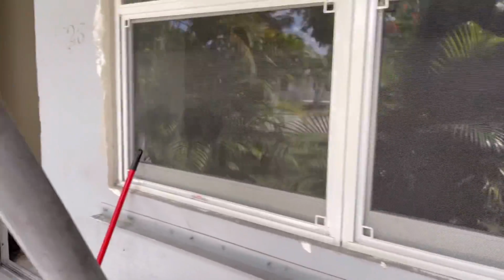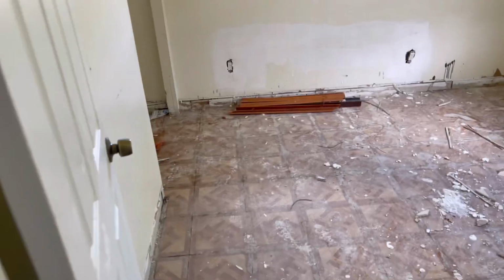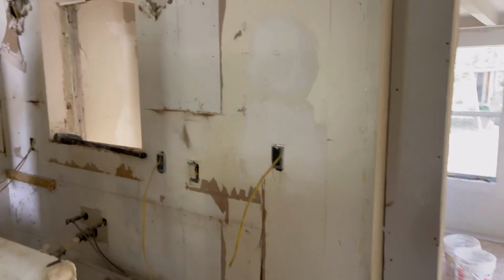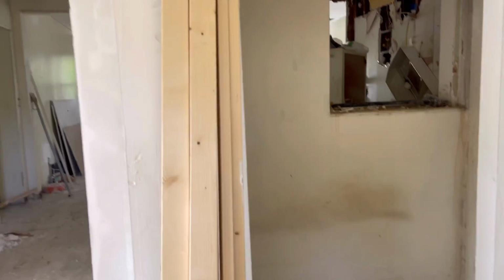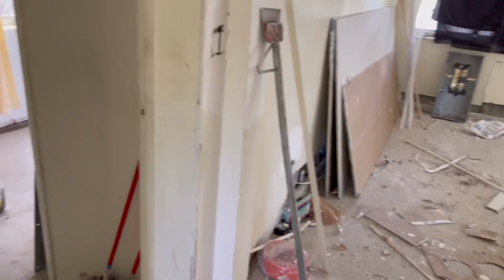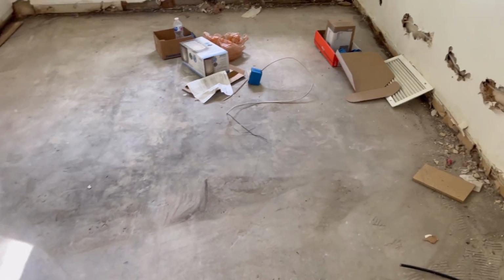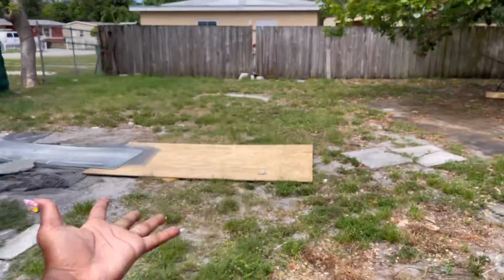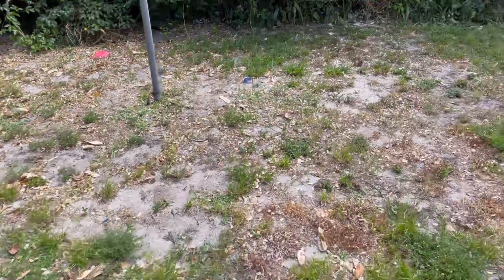Watch Us Flip This Home In 45 Days Ep. 4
Join me and my Fiancé as we challenge ourselves to flip this 4 bd 1ba home in 45 Days! We welcome any suggestions and feedback!

𝐖𝐇𝐎 𝐈𝐒 𝐏𝐋𝐀𝐘 𝐒𝐋𝐀𝐘𝐒?
Hey Youtube! My name is Maiuple but you all can call me play. I’m a multitalented content creator that has a passion for teaching and inspiring others through the lessons I’ve learned and mistakes I’ve made in life. I’ve always been a creative and EXTRA person and I feel like youtube is the perfect place for me to showcase my talents while expressing myself through creativity. On my channel you’ll find videos related to hair, makeup, health, motherhood, DIY’s, physical and mental growth and much more! My goal is to use youtube as a gateway to display compassion and authenticity in a world that sometimes seems too artificial . Much Love!!!